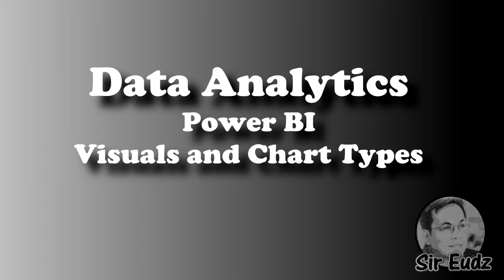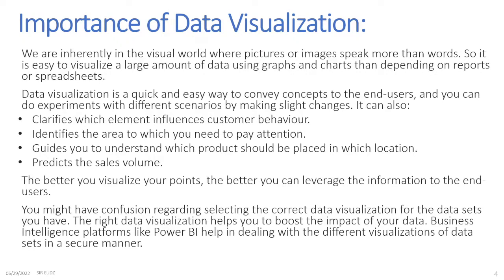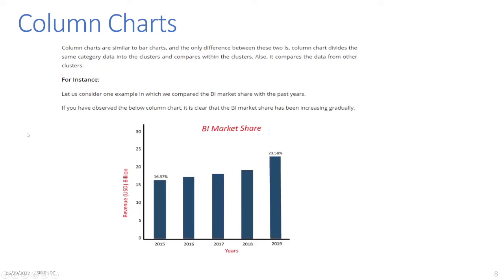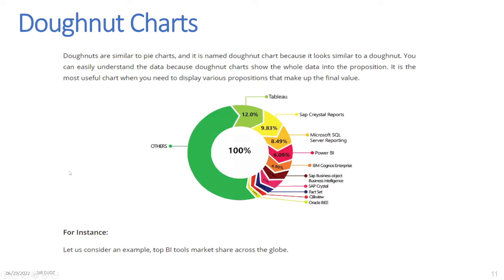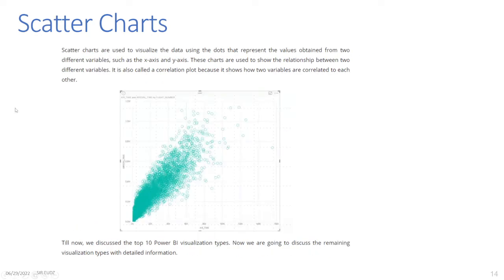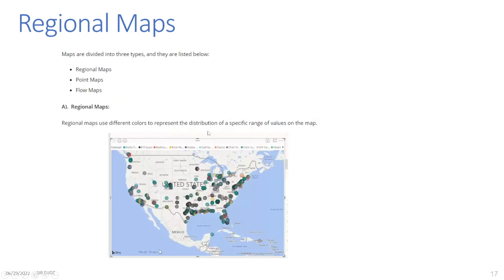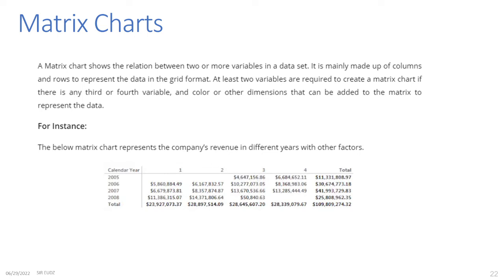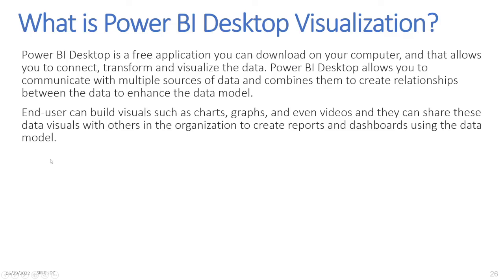Data Analytics: POWER BI Visuals and Chart Types - by Sir Eudz